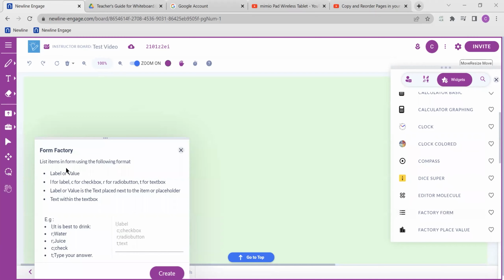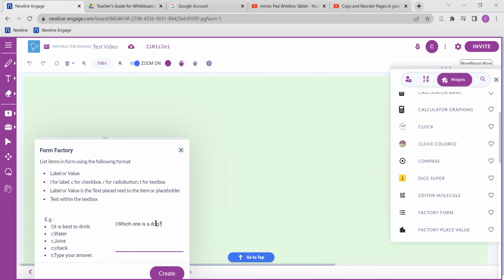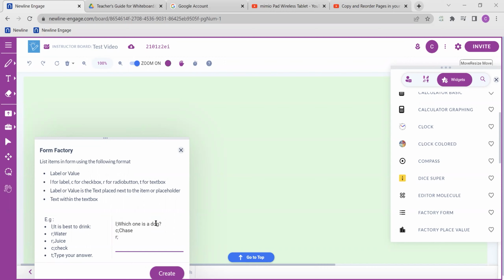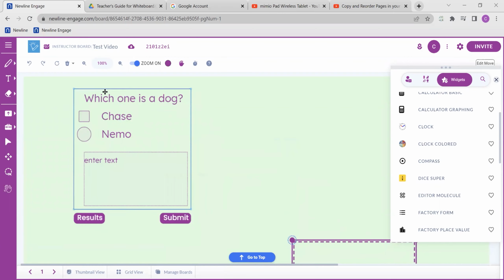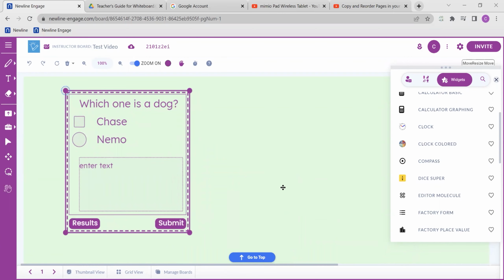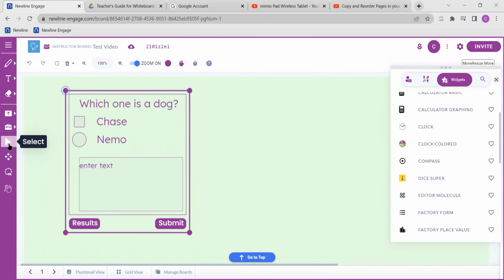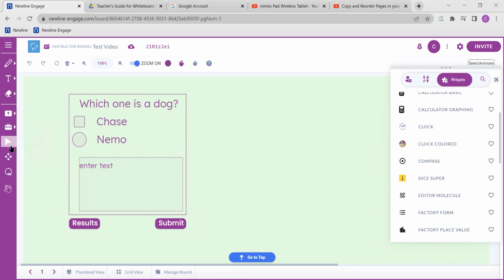Newline Engage Cloud: Using the Factory Form Widget